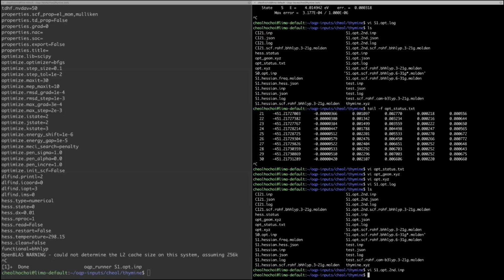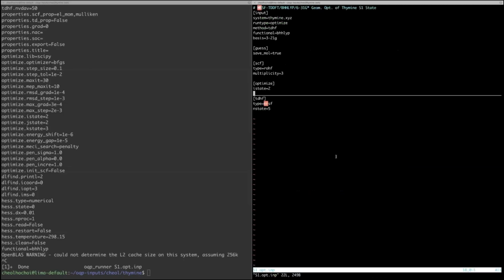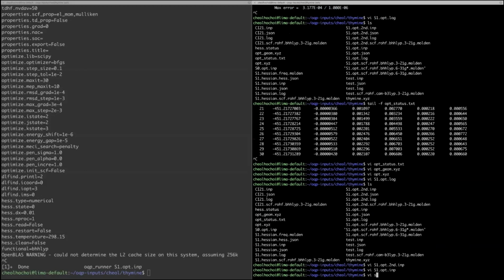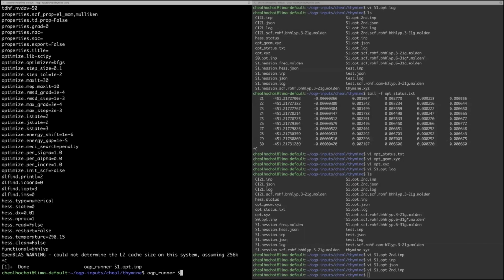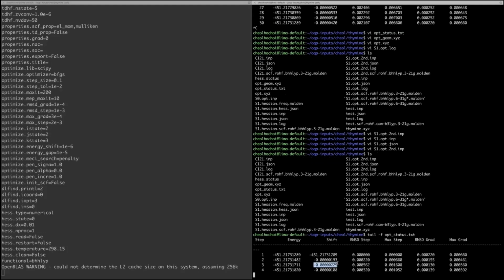Part 5: How to use .json file for geometry optimization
Join us in this enlightening session led by Professor Choi, the esteemed head of the Theoretical Chemistry (CHC) lab at Kyungpook National University. In this tutorial, you'll delve into the intricacies of leveraging .json files for seamless geometry optimization.

Professor Choi, with his profound expertise and years of experience, simplifies the process, breaking down complex concepts into easily digestible insights. Whether you're a seasoned researcher or a budding enthusiast in the realm of theoretical chemistry, this tutorial promises to equip you with invaluable knowledge.

Ready to elevate your understanding of geometry optimization? Don't miss out on this opportunity to learn from one of the finest minds in the field.